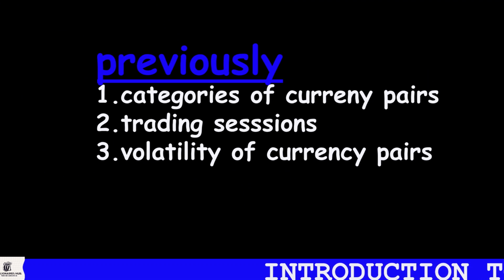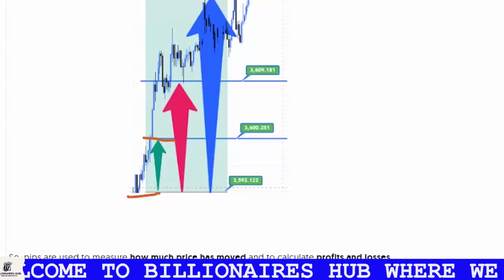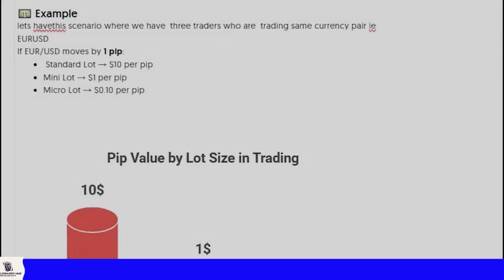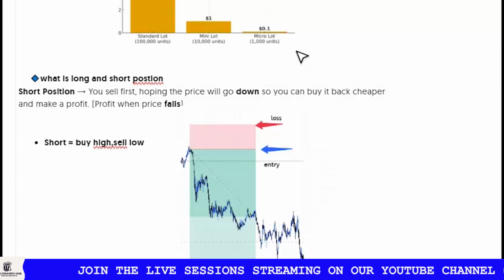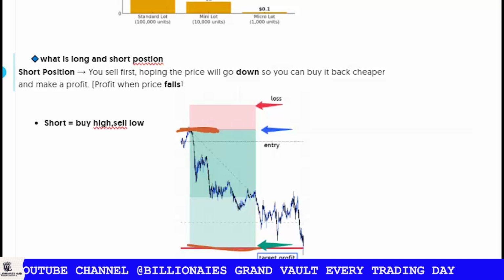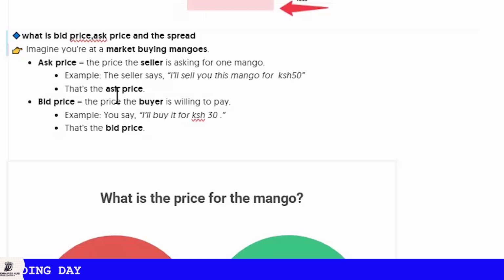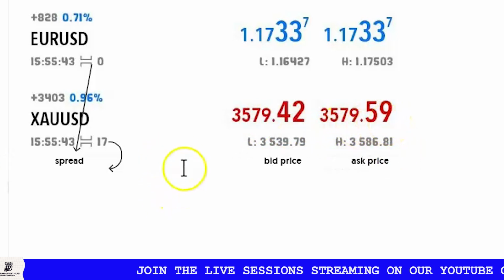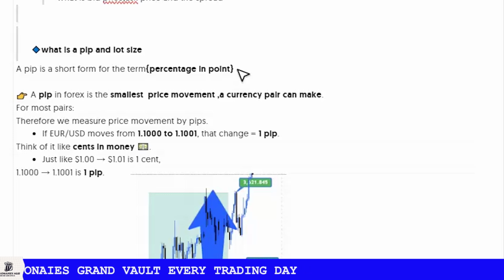Forex Trading for Beginners (2025) | Step-by-Step Intro to Making Your First Trade{LESSON 3}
In this beginner-friendly tutorial, we break down what Forex is, how the market works, and the essential concepts you need to start trading with confidence.

✅ What you’ll learn:
– What the Forex (foreign exchange) market is and why it’s the largest in the world
– Key terms like pips, lots, leverage, and currency pairs
– How trading sessions and time zones affect price movement
– Risk management basics to protect your capital

💡 Perfect for anyone who wants a clear, step-by-step introduction before placing their first trade.